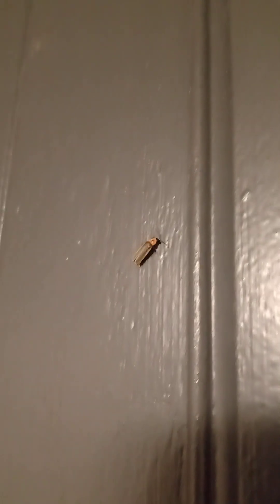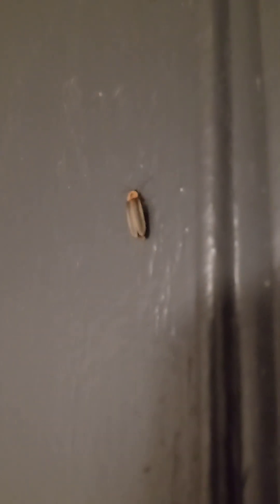finding a glow bugs in my garden.